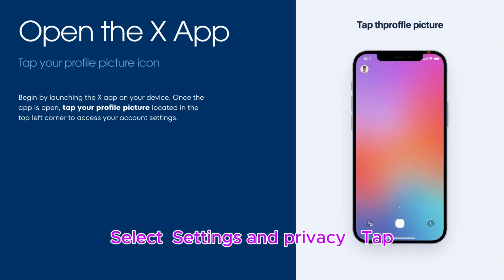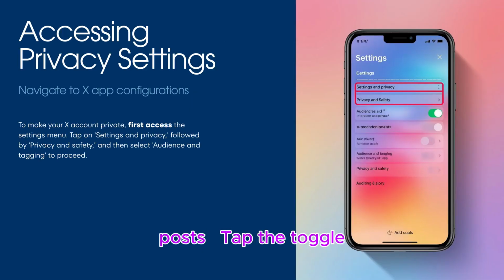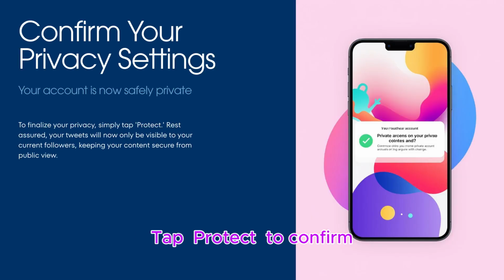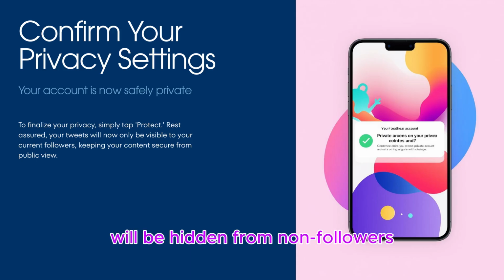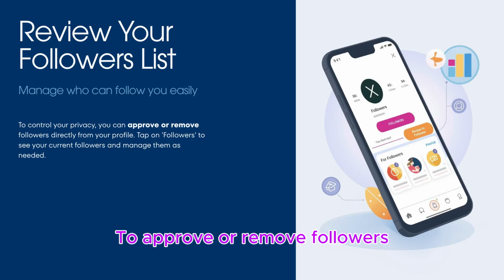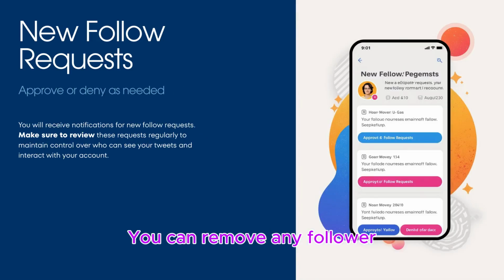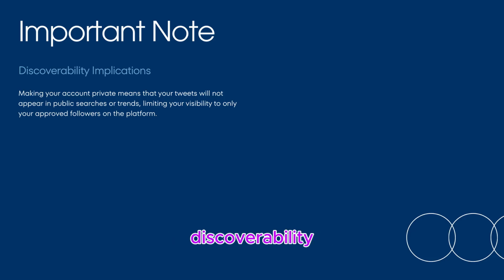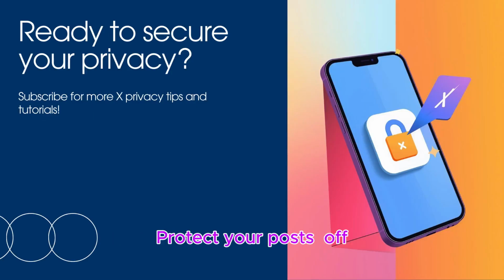How to Make Your X (Twitter) Account Private?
Learn how to secure your profile with this step-by-step tutorial on **How to Make Your X (Twitter) Account Private?**. This guide clearly explains the entire process of switching from public to protected, walking you through the mobile app and desktop steps to access Settings and Privacy, navigate to Audience and Tagging, and toggle on the Protect your Posts option. We cover exactly how approving follower requests works, what new followers can and cannot see, and how this setting applies retroactively to your old tweets, ensuring you fully understand the privacy implications. This video provides essential tips for controlling your online visibility and managing who can interact with your content.